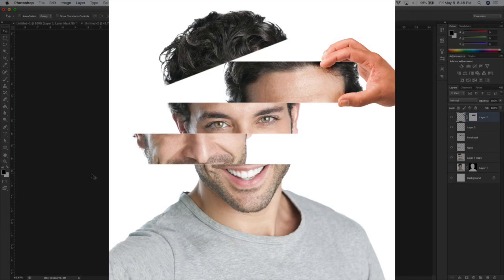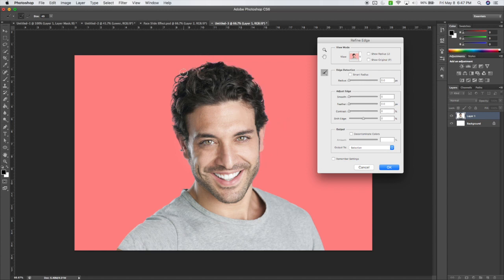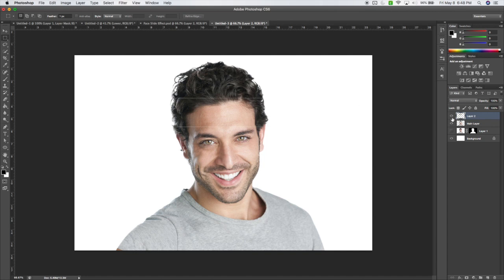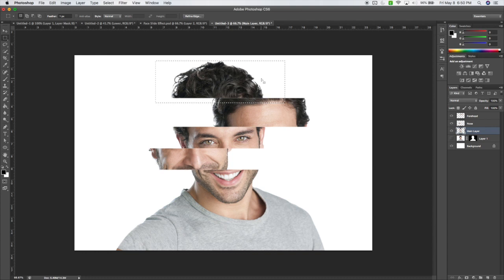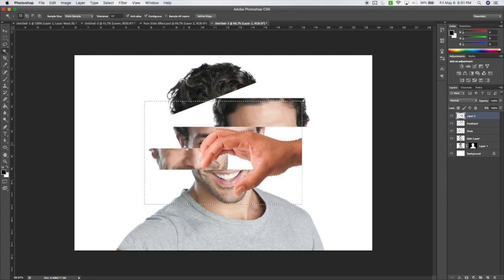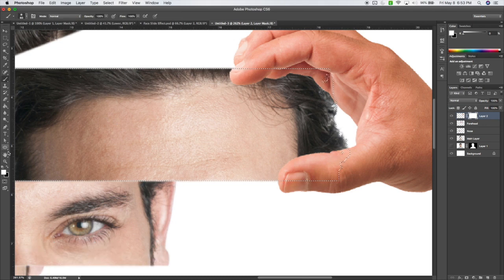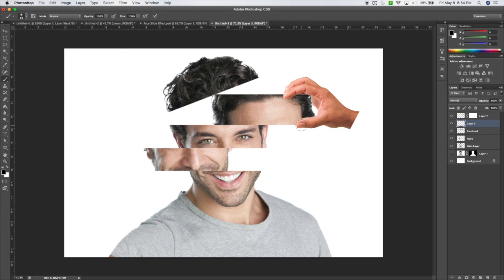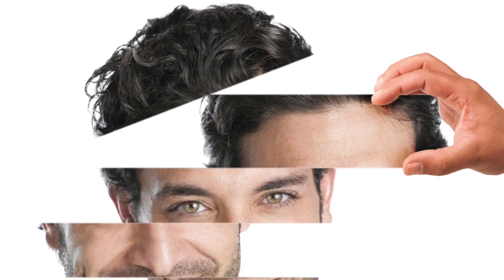Face Slide Effect | Beginner Photoshop Tutorial | Photo Manipulation Tutorial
This photoshop tutorial will show how to create a Face slide effect or face slice effect. Using two basic images you are able to create a really cool effect and learn basic photo manipulation techniques.
This video will cover the basics of removing the background of an image including fine details such as hair and show how to edit a photo using layer masks.

Let me know what you want to learn next and I can make it happen!